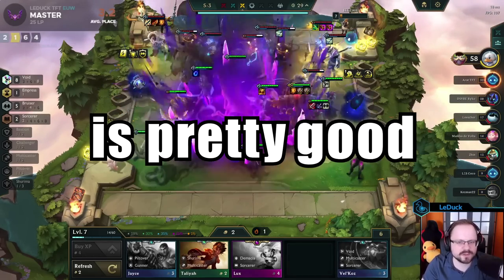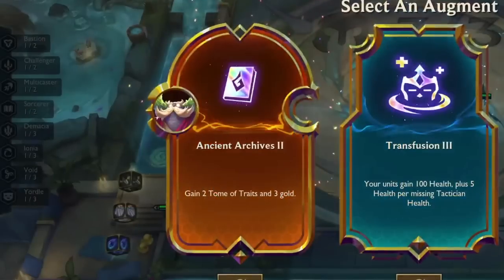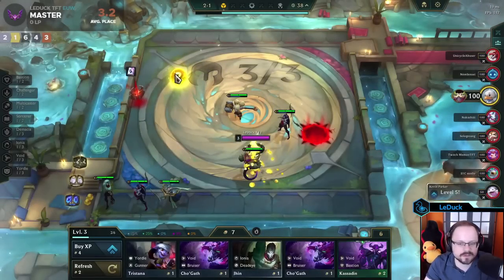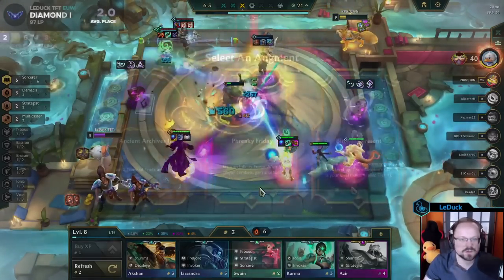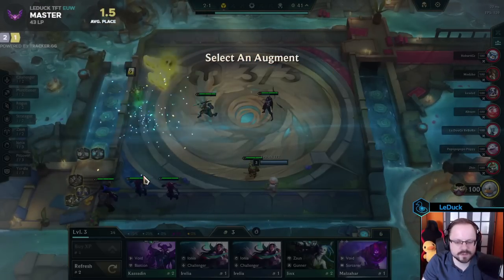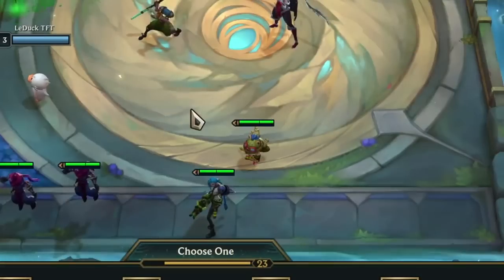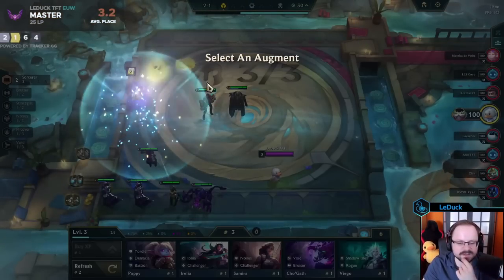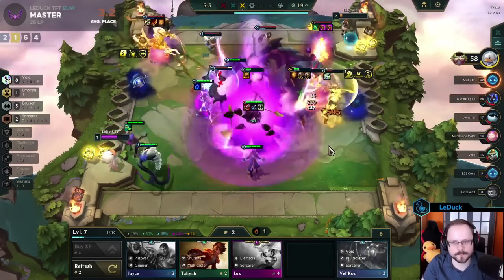Tome of Traits in Set 9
How to use Tome of Traits to get the Emblems you want!